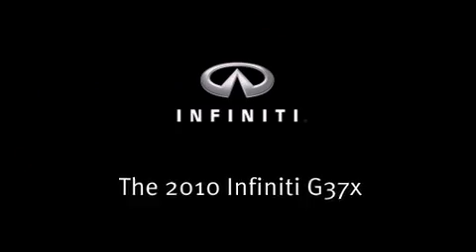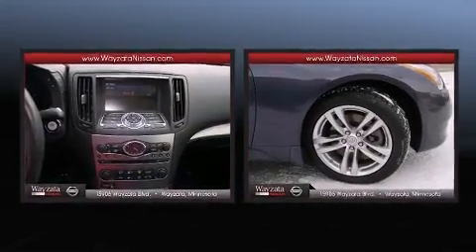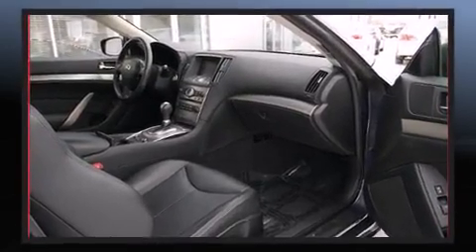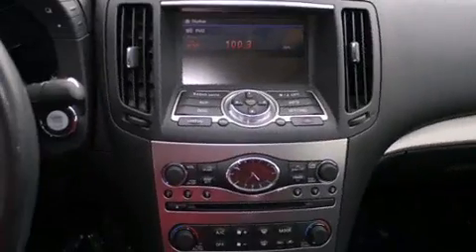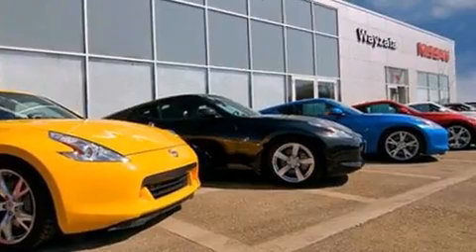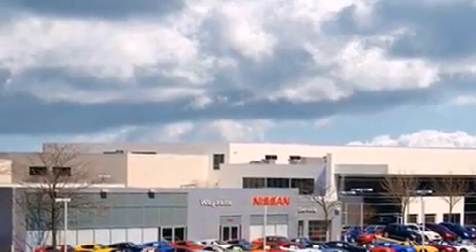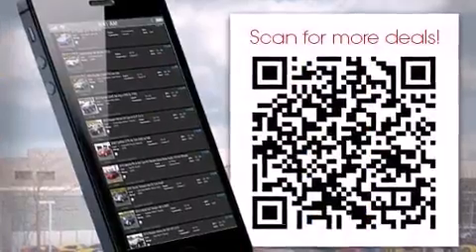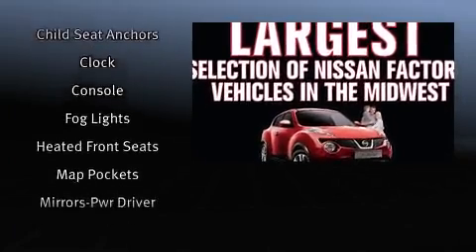2010 Infiniti G37 Coupe x AWD 3.7L V6 in Wayzata, MN 55391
Wayzata Nissan
15906 Wayzata Blvd.

Get excited about the 2010 Infiniti G37x. With less than 30,000 miles on the odometer, this compact vehicle proves that good things DO come in small packages! Infiniti made sure to keep road-handling and sportiness at the top of it's priority list. It features an automatic transmission, all-wheel drive, and a refined 6 cylinder engine. Infiniti infused the interior with top shelf amenities, such as: leather upholstery, variably intermittent wipers, a built-in garage door transmitter, an automatic dimming rear-view mirror, front dual-zone air conditioning, power door mirrors, and remote keyless entry. With high intensity discharge headlights illuminating your path, you'll always appreciate maximum visibility. Infiniti also prioritized safety and security with features such as: head curtain airbags, front SIDE impact airbags, traction control, anti-whiplash front head restraints, a security system, and 4 wheel disc brakes with ABS. Brake assist technology provides extra pressure when applying the brakes. Our sales reps are knowledgeable and professional. They'll work with you to find the right vehicle at a price you can afford. Stop by our dealership or give us a call for more information.